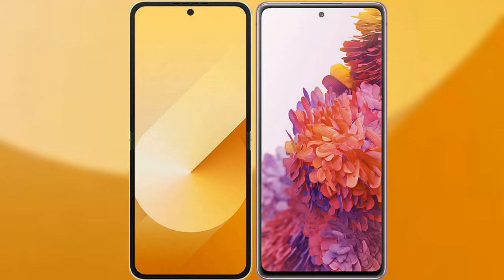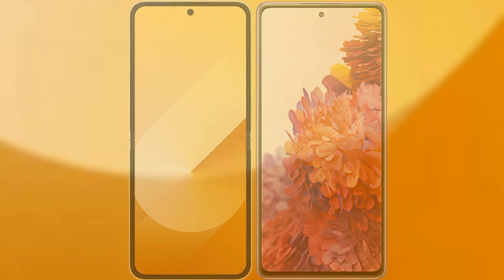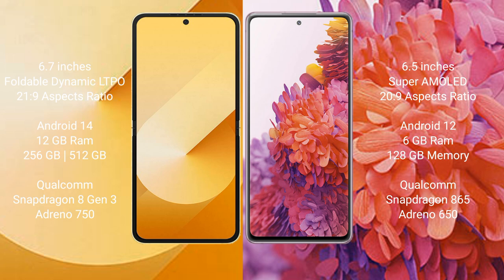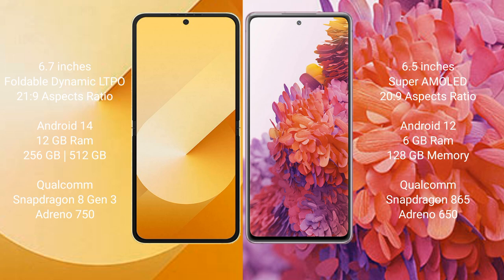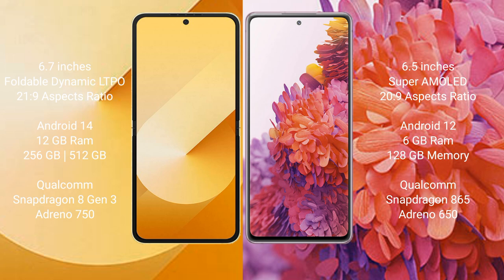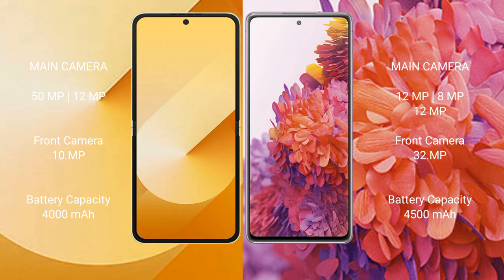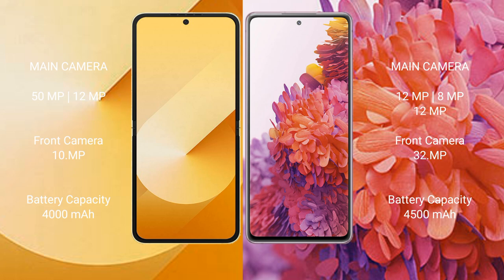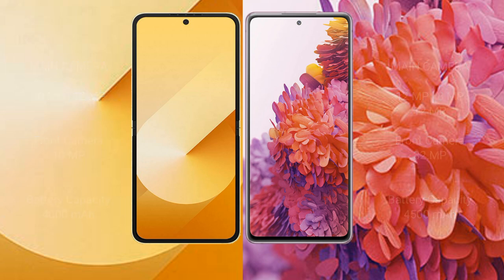Samsung Galaxy Z Flip 6 vs Samsung Galaxy S20 FE Review